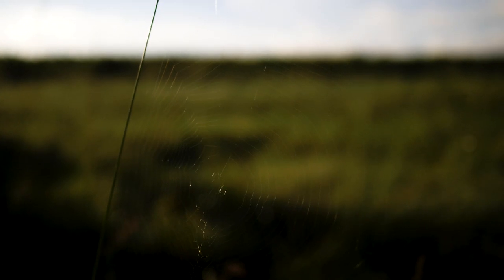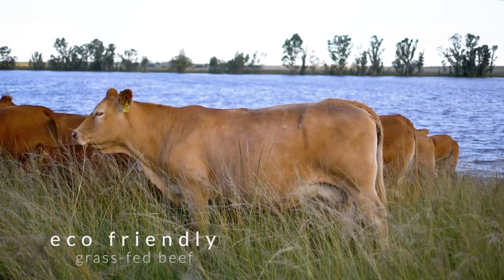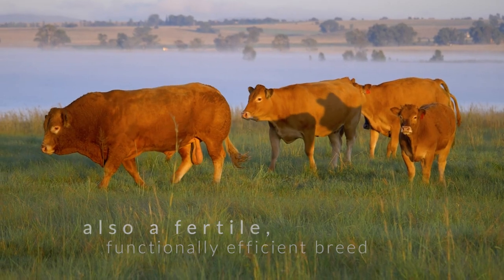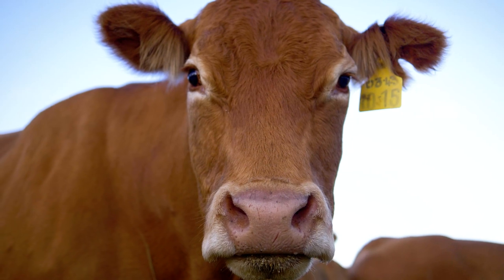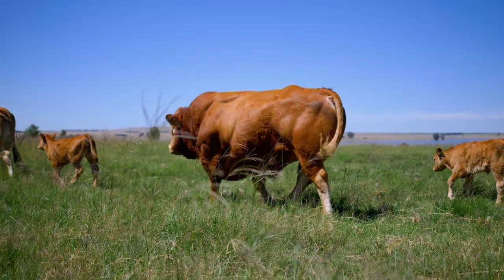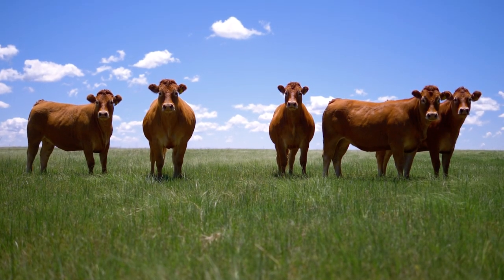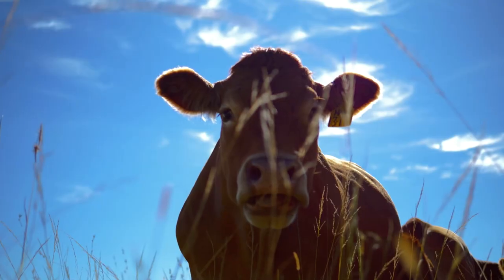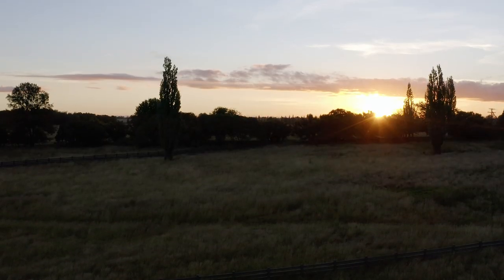Limousin Cattle Breeders Society of South Africa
Originating from France, Limousins are a centuries old breed ideal for the South African farmer. They are the perfect solution for providing affordable protein to the lower LSM market, to whom high-quality protein is sometimes inaccessible.

This top breed offers quality meat production, while also providing eco-friendly grass-fed beef.

From excellent reproductive abilities to economic beef yields, the Limousin breed is set to see generations of livestock farmers succeed while feeding the nation.